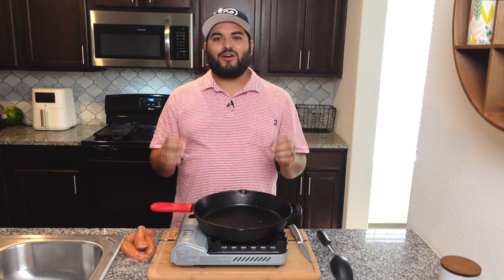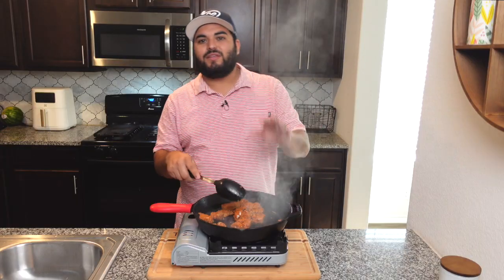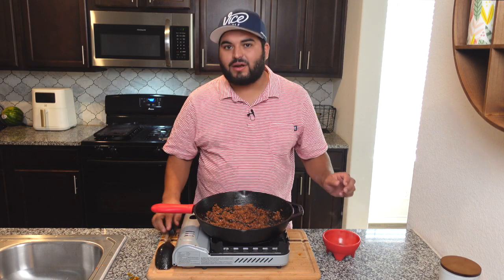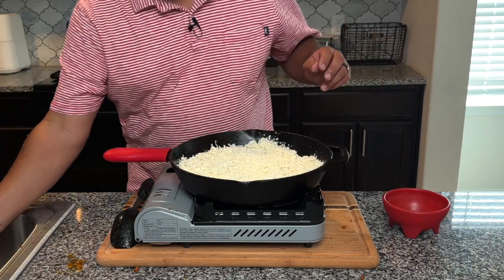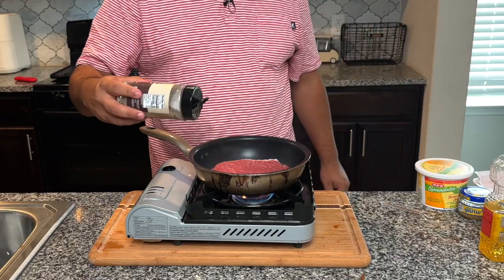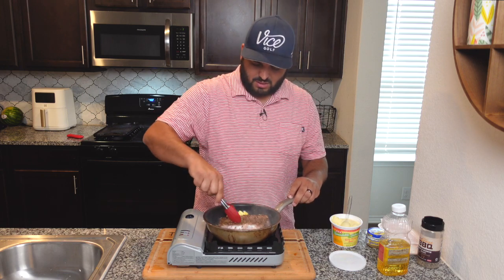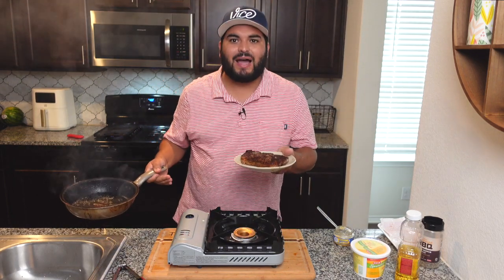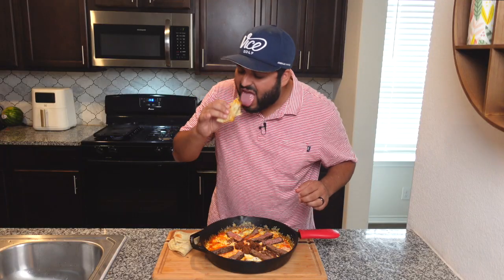How to Make Authentic Queso Fundido | Easy & Delicious Recipe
In today's video, I'll be showing you how to make a mouthwatering Queso Fundido that's perfect for any occasion. This rich and flavorful dish is sure to be a hit with family and friends. We'll be using high-quality ingredients to ensure the best taste possible. Here's what you'll need:

Ingredients:

Queso Oaxaca
Chorizo
Optional: Steak